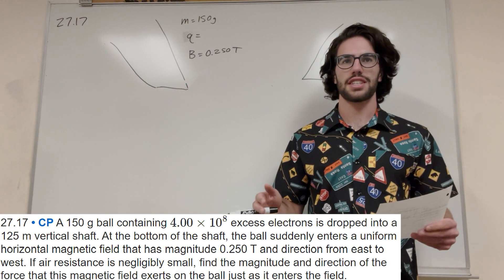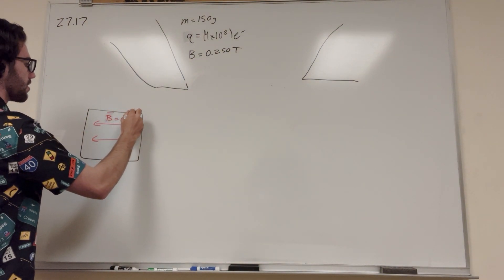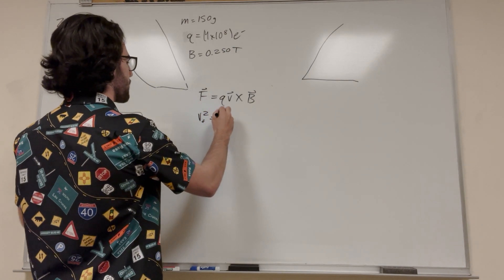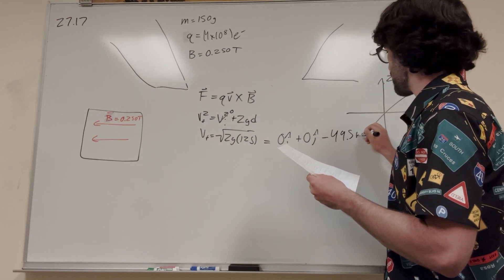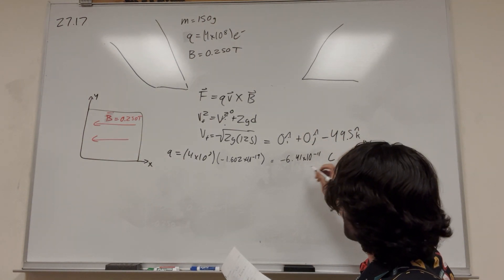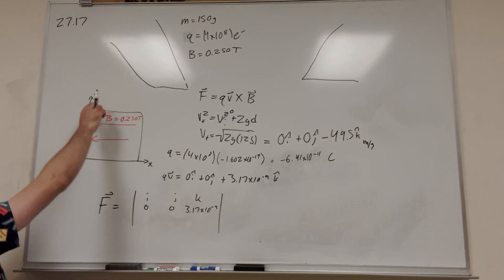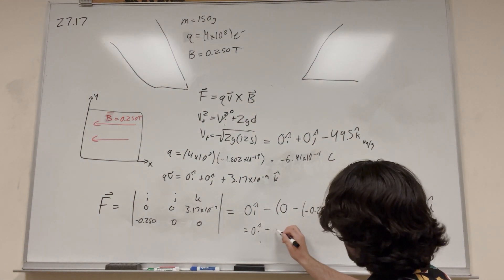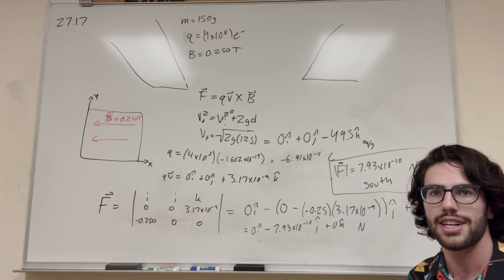A 150 g ball containing 4.00×108 excess electrons is dropped into a 125 m vertical shaft - 27.17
27.17 • CP A 150 g ball containing 4.00×108 excess electrons is dropped into a 125 m vertical shaft. At the bottom of the shaft, the ball suddenly enters a uniform horizontal magnetic field that has magnitude 0.250 T and direction from east to west. If air resistance is negligibly small, find the magnitude and direction of the force that this magnetic field exerts on the ball just as it enters the field.